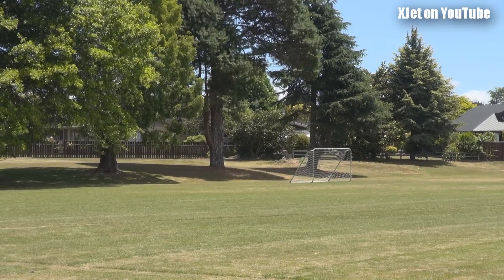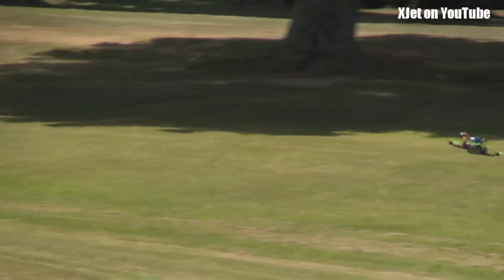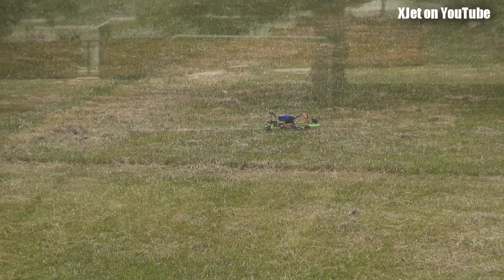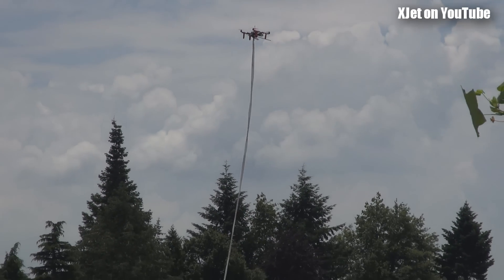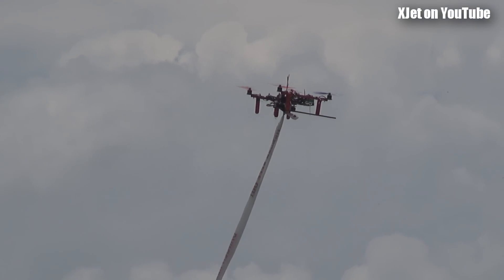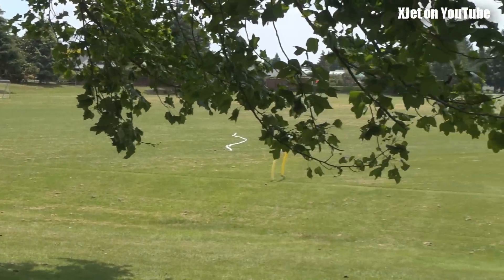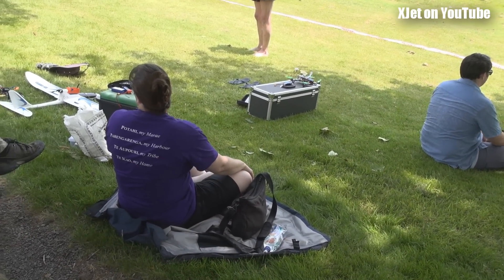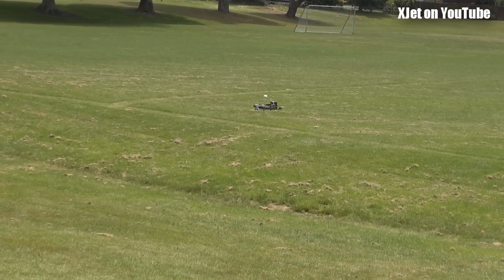RC miniquads and crashes at the park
Our town has a lot of parks and most days they are completely deserted so what better place to enjoy safe, fun, family activities such as flying and crashing tiny mini quadcopters, whilst entertaining overseas tourists?

Here's some of the recent flying we've enjoyed and a little of the fun.  Not much to see really, just some people safely enjoying themselves in an areas provided by council for just such good family fun.